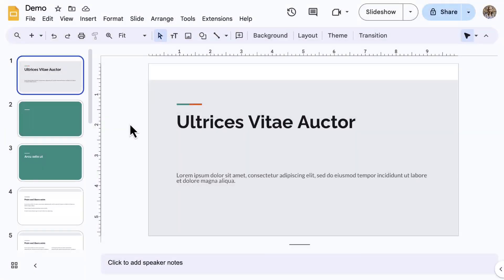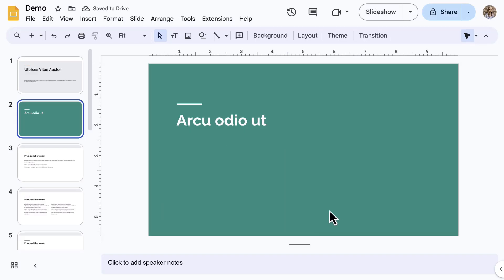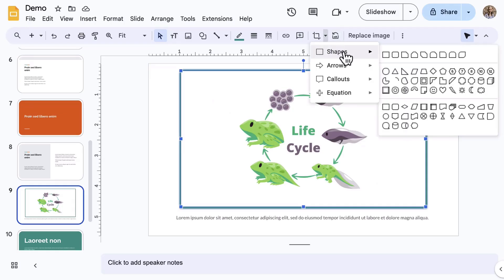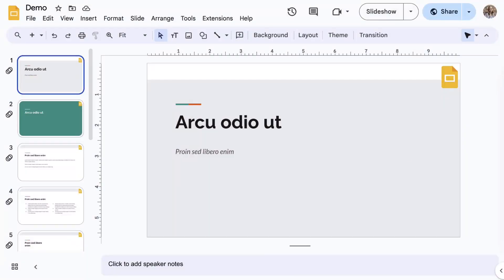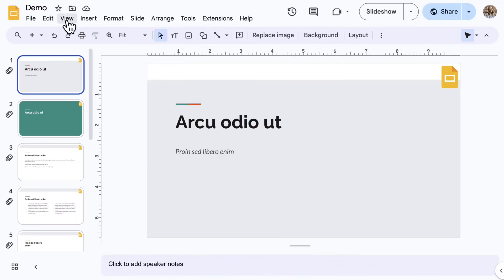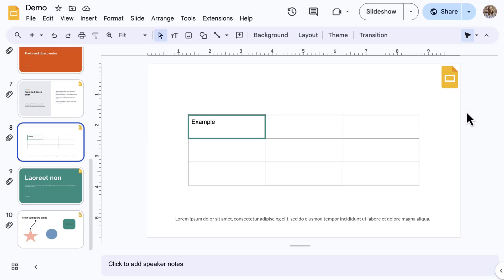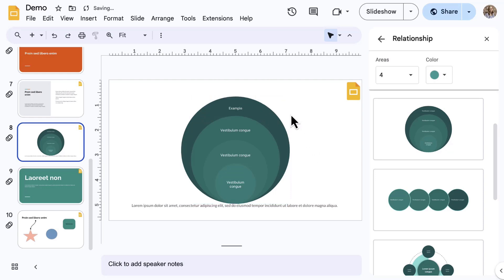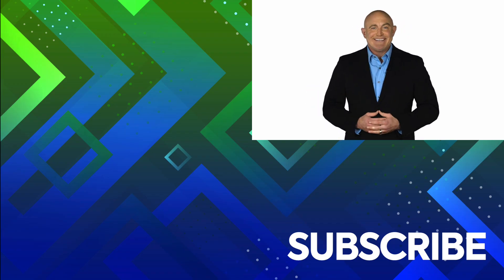Design Slides and Format Layouts in Google Slides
Discover how to design eye-catching slides and format layouts in Google Slides with ease. Learn to customize themes, arrange elements, and enhance your presentations with professional layouts and formatting tips. Perfect for creating impactful and polished slides!